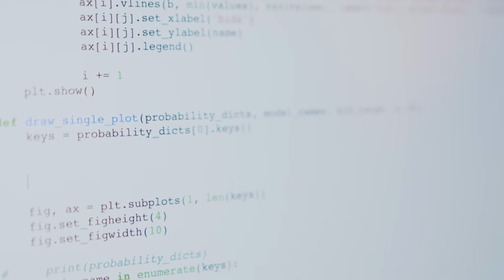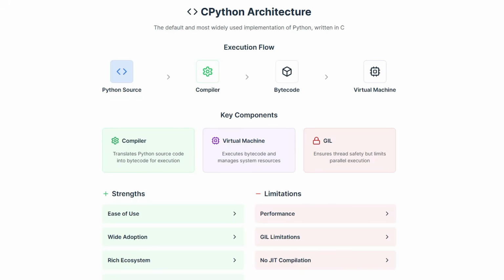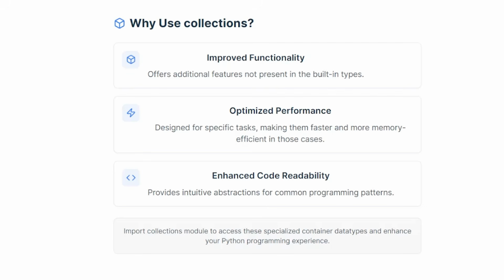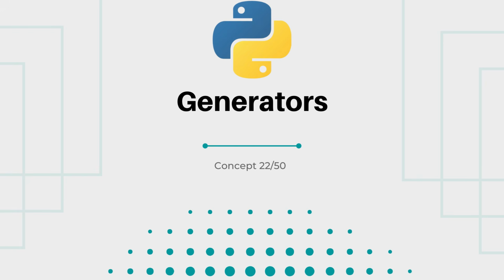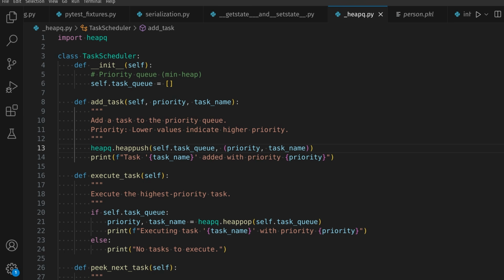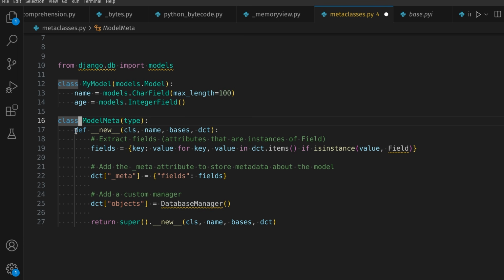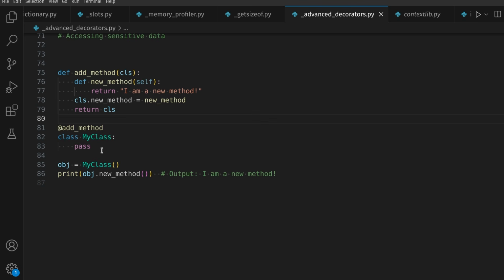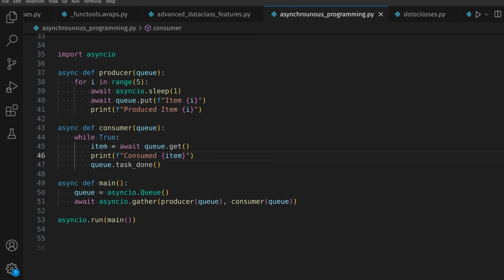50 Advanced Python Concepts to get a Senior Developer Job in 2026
I've done over 25 interviews for senior Python developer positions for roles with compensation up to $200k. I created this list of concepts I have had to learn from being interviewed.

I noticed most Python interview prep content out there is pretty basic stuff, so I put together this list of more advanced concepts which will allow you to shine and really set you apart in interviews as someone who understands the Python ecosystem well.

A lot of these concepts focus around memory management, performant applications and clean-code, which are all good indicators of a senior developer.

This video is for anyone looking to level up their Python skills beyond the junior and mid level and nail their senior Python interviews.

Need career advice, a mock interview or resume review for an AI engineer role? Work with me 1:1:

(Let me know you came from this video!)

-- CHAPTERS --
0:00 Intro
0:53 1. Arrays
1:54 2. Garbage collection with circular references
2:28 3. Not returning dicts & lists
3:27 4. Method Resolution Order
4:17 5. Walrus operator
5:07 6. operator.attrgetter
6:16 7. CPython
8:34 8. Global Interpreter Lock (GIL)
9:40 9. Concurrency
10:50 10. Multithreading
12:35 11. Multiprocessing
13:49 12. Multiprocessing race conditions
14:52 13. Shared memory in multiprocessing
15:24 14. collections
16:57 15. Encapsulation
18:21 16 & 17. Abstraction & abc
19:32 18. Inheritance
20:34 19. Polymorphism
21:21 20. Data model
22:24 21. Iterators
22:45 22. Generators
24:14 23. staticmethod & classmethod
25:14 24. Dependency injection
26:38 25. Parameterized testing
26:59 26. Fixtures for testing setup and teardown
27:50 27. Serialization & deserialization
28:39 28. getstate & setstate
29:29 29. heapq
31:25 30. Higher-order functions
32:18 31. filter
32:59 32. Advanced list comprehension
33:35 33. bytes
34:36 34. Bytecode and dis module
35:30 35. memoryview
36:37 36. metaclasses
37:58 37. Nesting & combining context managers
38:45 38. Custom context managers
39:26 39. weakref
40:00 40. del
40:06 41. WeakKeyDictionary & WeakValueDictionary
41:17 42. Optimizing memory with slots
42:14 43. memory_profiler
42:59 44. sys.getsizeof()
43:33 45. Advanced decorators
45:06 46. Dataclasses
46:49 47. Metaprogramming
47:18 48. functools
49:00 49. Advanced dataclass features
50:08 50. asyncio